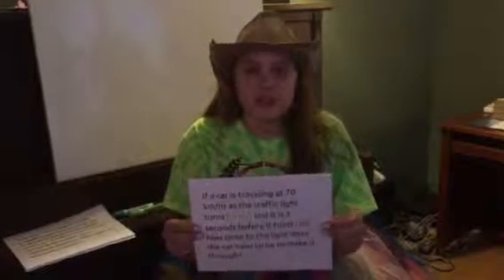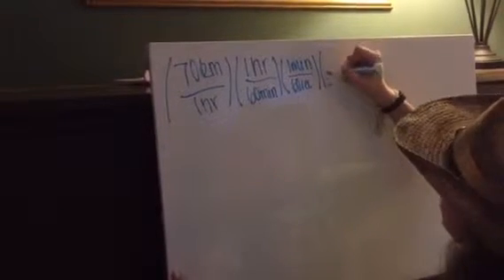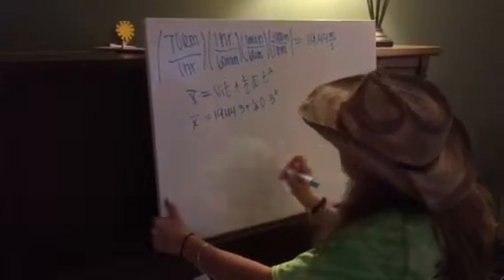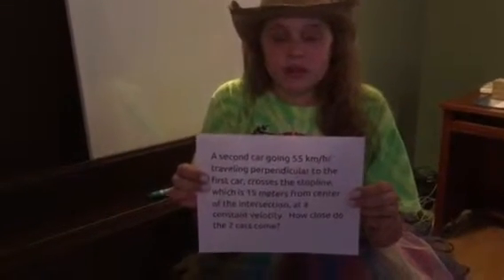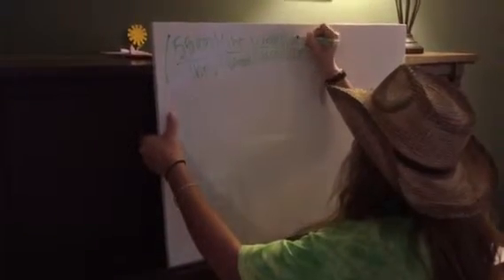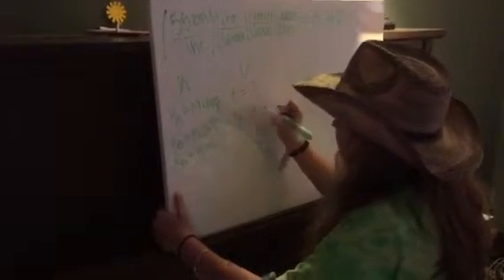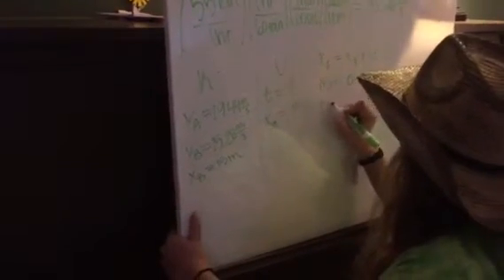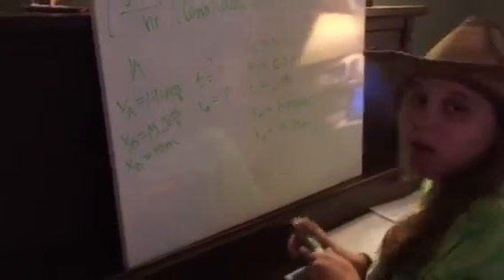Physics Car Problem